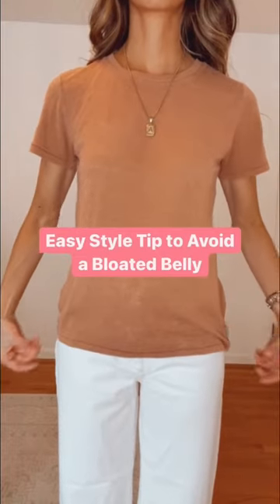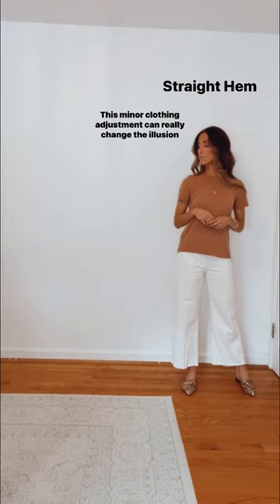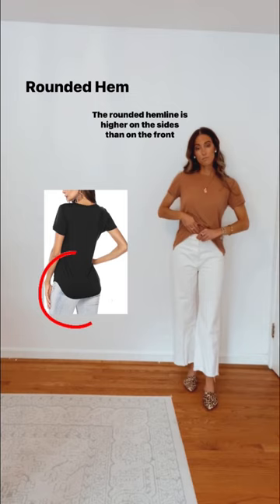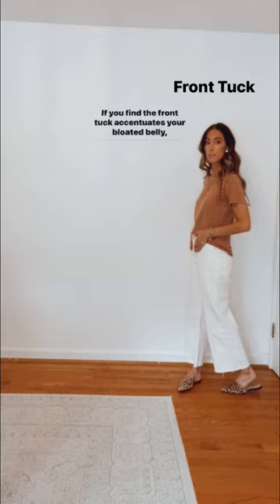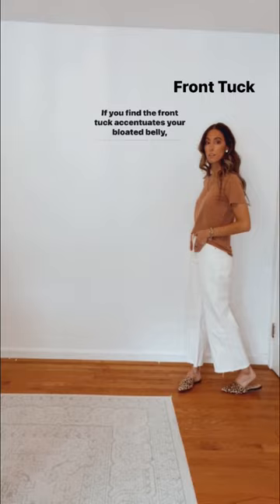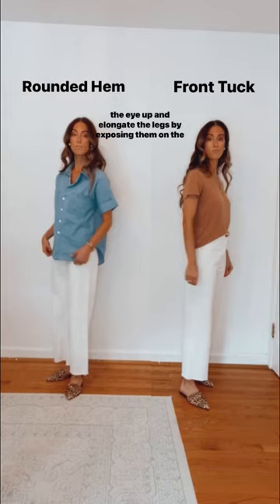Easy Tip to Avoid a Bloated Belly | Rounded Shirt Hem | Styling Tips | Style Hack | Fashion Hack